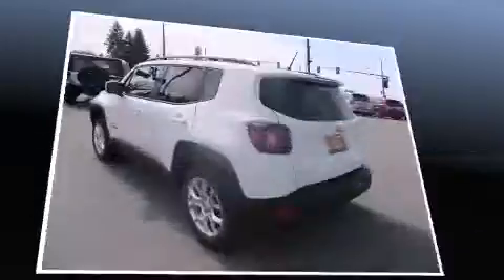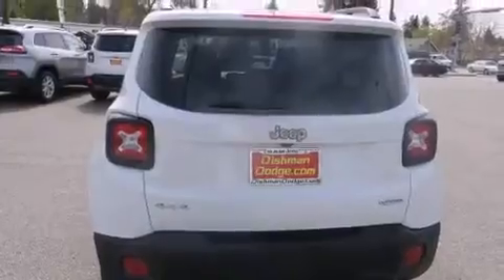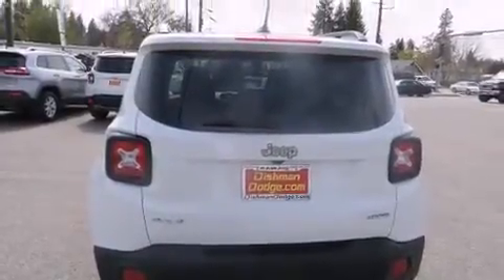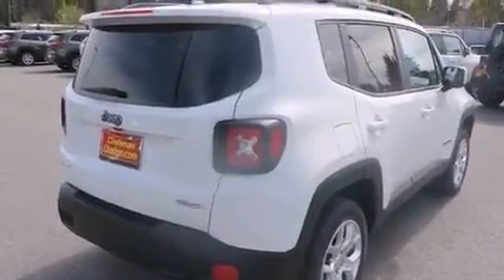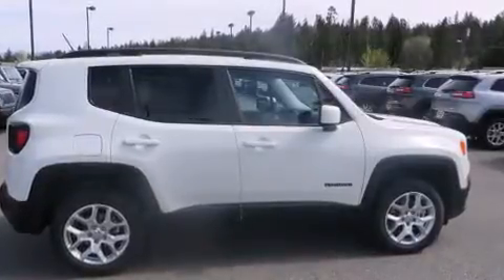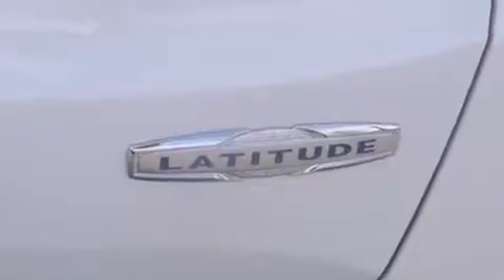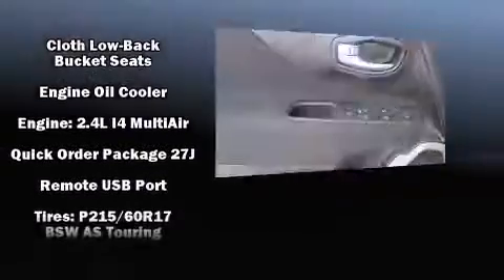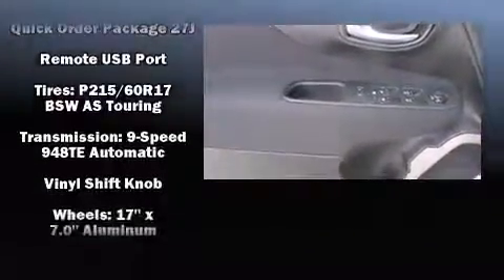2015 Jeep Renegade Latitude in Spokane, WA 99212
It features four-wheel drive capabilities, a durable automatic transmission, and a 2.4 liter 4 cylinder engine. Turbocharger technology provides forced air induction, enhancing performance while preserving fuel economy. It's equipped with tons of terrific amenities, but it won't break your budget. Such as remote keyless entry, 1-touch window functionality, front bucket seats, air conditioning, tilt steering wheel, power door mirrors and heated door mirrors, an overhead console, and much more. Jeep also prioritized safety and security with features such as: dual front impact airbags with occupant sensing airbag, head curtain airbags, traction control, anti-whiplash front head restraints, ignition disabling, and 4 wheel disc brakes with ABS. Brake assist technology provides extra pressure when applying the brakes. Our experienced sales staff is eager to share its knowledge and enthusiasm with you. We'd be happy to answer any questions that you may have. We are here to help you.